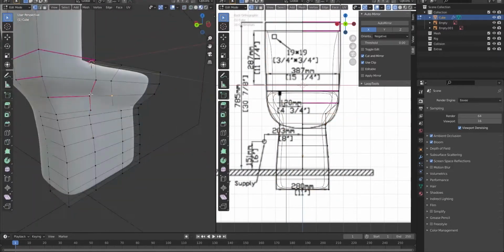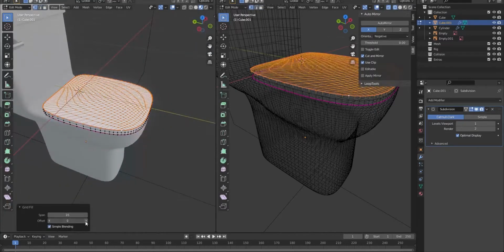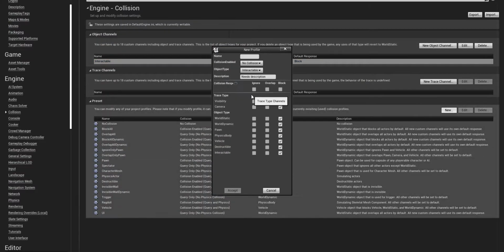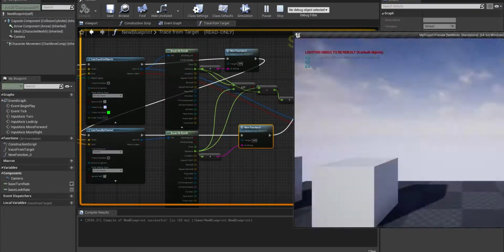33755899 6 Minute Video | HSC Multimedia Major Work 2021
HSC Industrial Technology Multimedia Major Work 2021 Pittwater High School